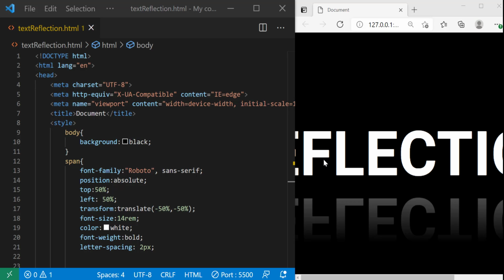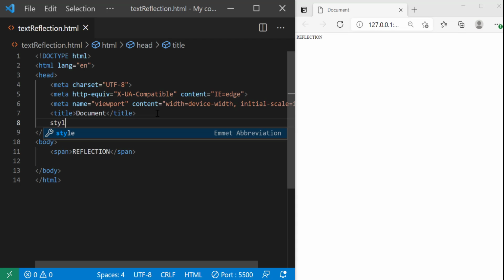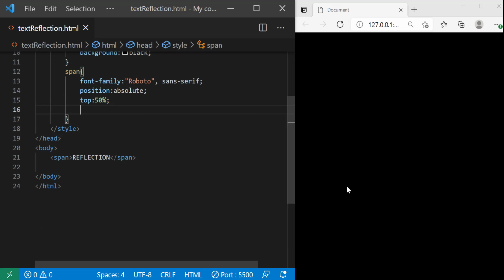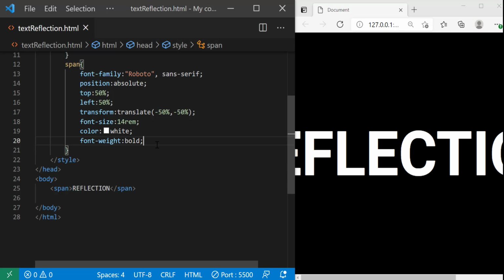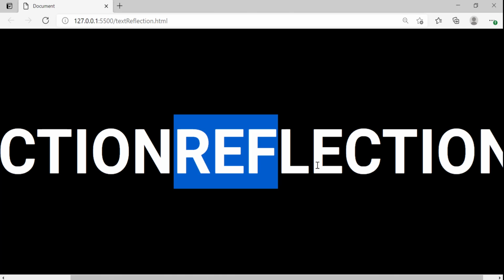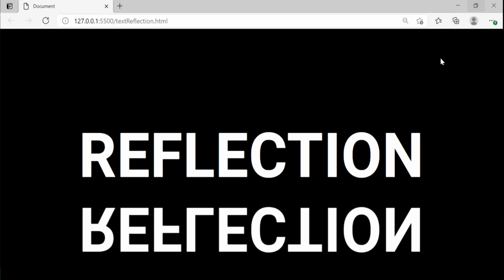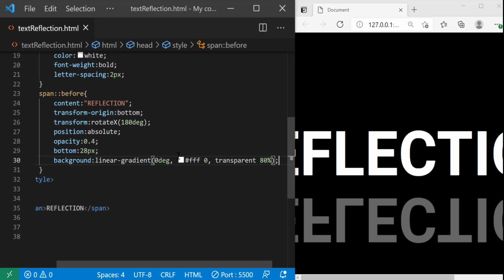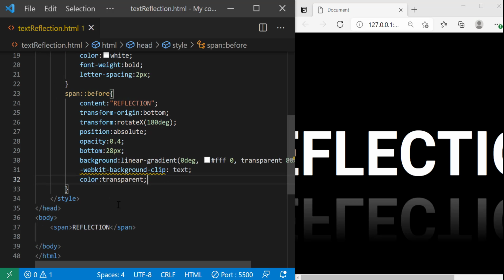CSS Text Reflection Tutorial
*MUSIC CREDITS*

Island (The artist of this song is Jarico)